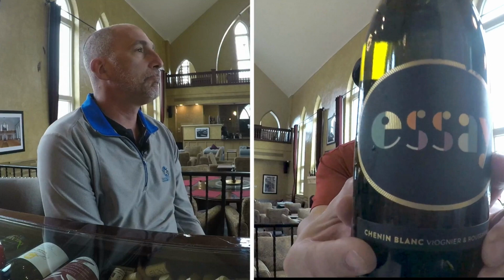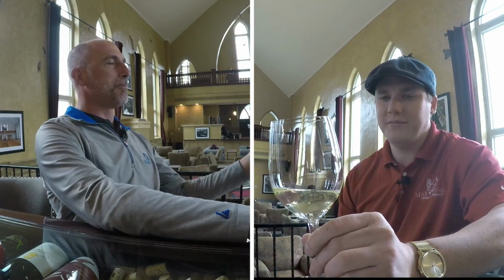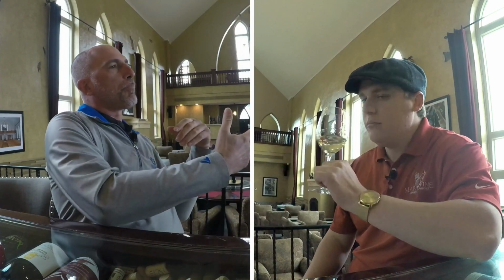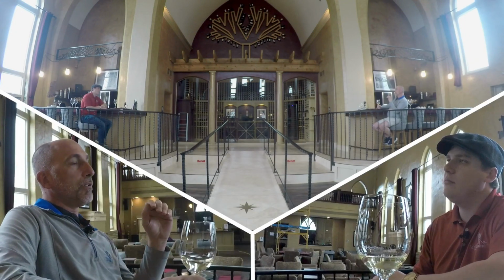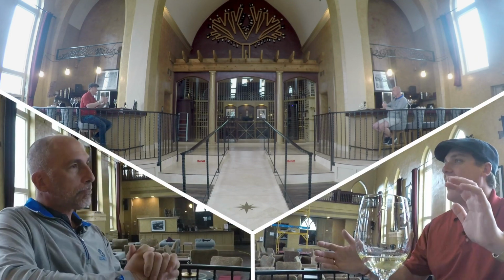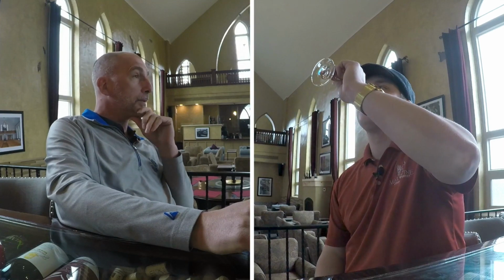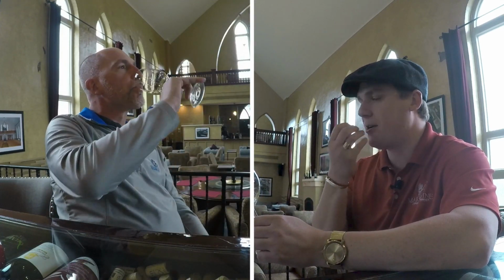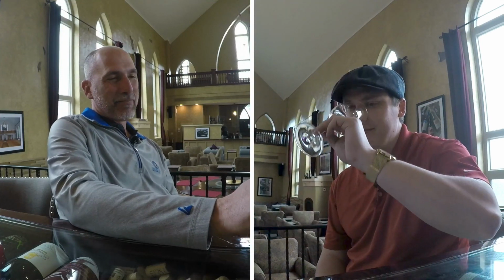Wines with Jordan - 2019 Essay Chenin Blanc Blend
Wines with Jordan - Next Episode

2019 Essay Chenin Blanc Blend for $25/bottle + tax after discount

This is a medium-bodied white blend made primarily from South Africa's classic white variety, Chenin Blanc. Chenin Blanc is known for its generosity of fruit and friendliness towards most foods. This wine shows typical Chenin Blanc aromas of pineapple, lychee, and guava. A few months of lees contact enhances the texture of this
wine, while still maintaining a fruity palate and fresh finish. The addition of Viognier and Roussanne adds complexity with each component contributing its distinctive characteristics to the blend, bringing out hints of pear, melon, and granadilla. This wine is perfect on its own as an aperitif but will also pair well with a wide range of foods, especially sushi, oysters, Asian curries, sweet-and-sour dishes, and summer salads.

2019 was a warm and dry season producing smaller berries with enhanced flavor concentration. Warmer daytime
temperatures combined with cooler nighttime temperatures resulted in perfect fruit quality showing good flavor intensity and fresh acidity. This season produced a healthy and disease-free crop, resulting in wines with intense aromatics and great texture on the palate.